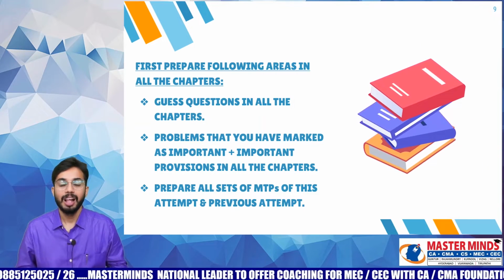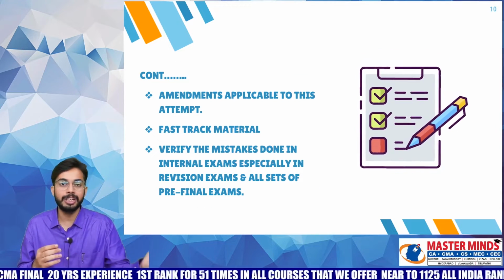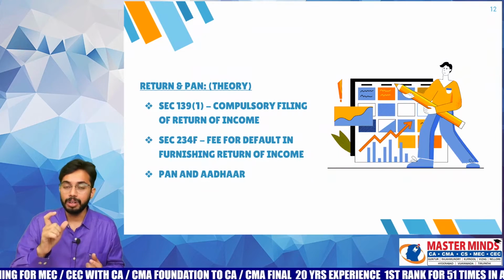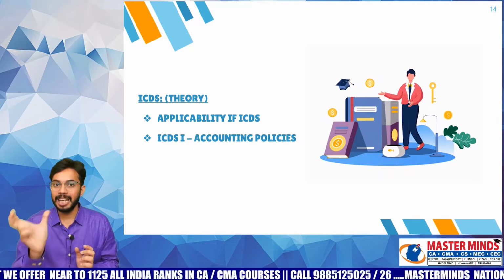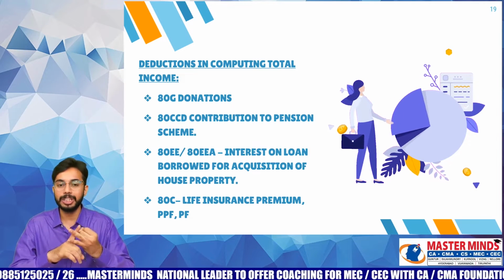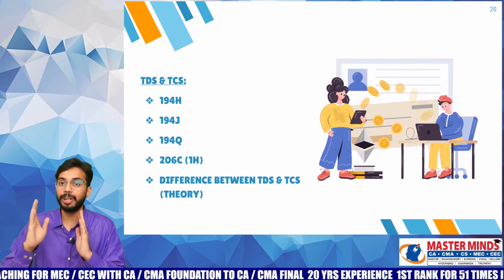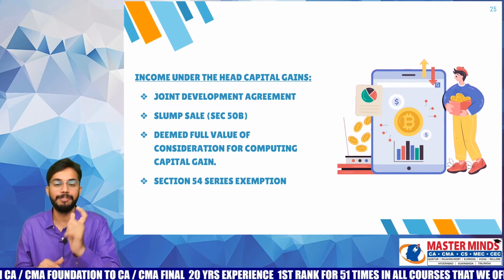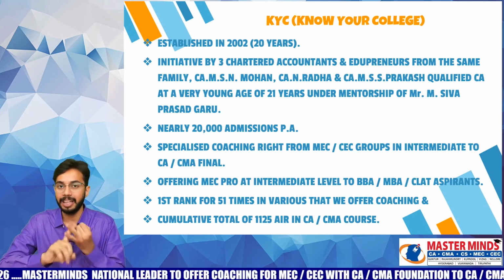P1058 | CMA Inter 2016 Syllabus | Direct Taxation | Day Before Exam Preparation Strategy